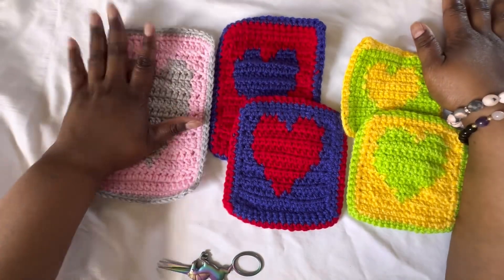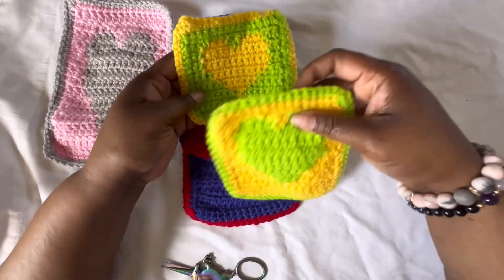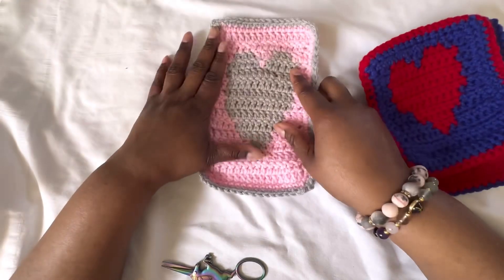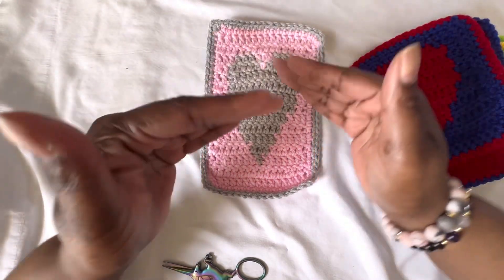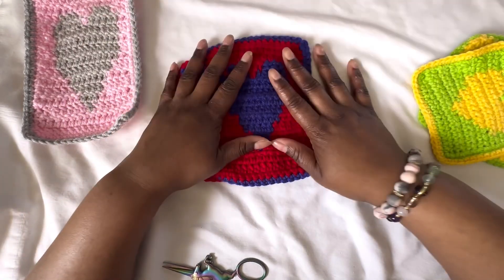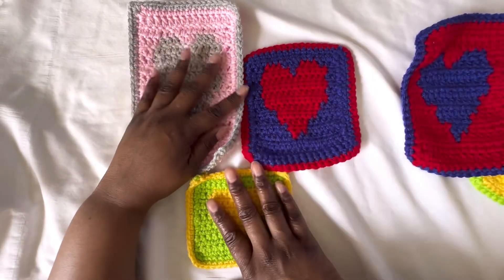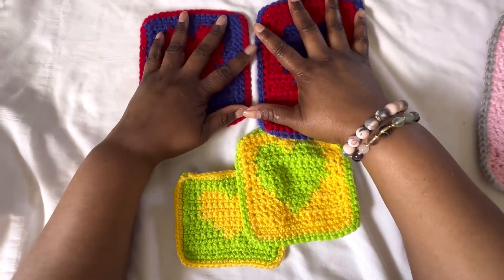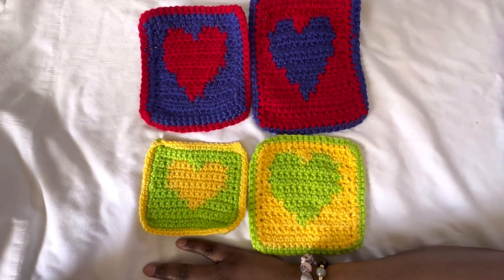Which stitch is best for your next Graphghan Project? What Size will it be?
Stitches for a Graphghan makes a difference. The stitch also helps determines the size of your project. Lets talk about Double Crochet (DC), Half Double Crochet (HDC), Half Double Crochet Extended (EHDC), Single Crochet (SC), and Single Crochet Extended (ESC) and how it will effect the size of your project.

Want to purchase custom graphs, my website has all of your latest themes for all of your graphghan needs

Want to learn how to make your own graphs, purchase the PC Stitch Ebook

PC Stitch Ebook  is $40
Learn how to graph like The Diva